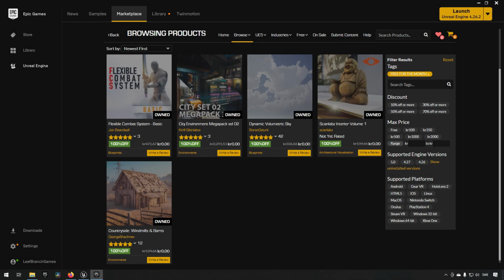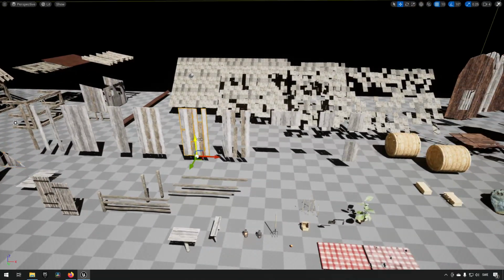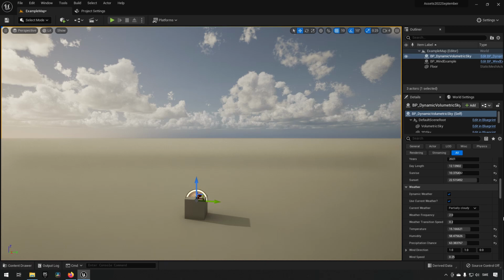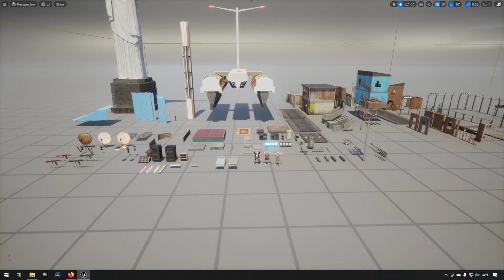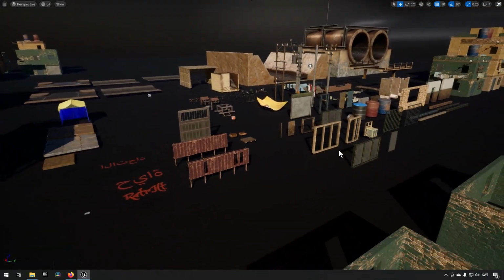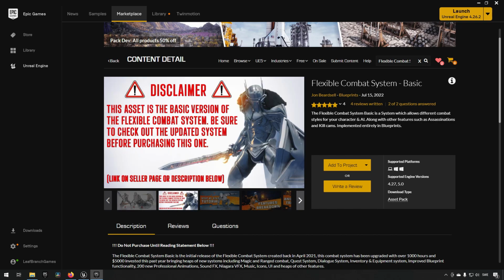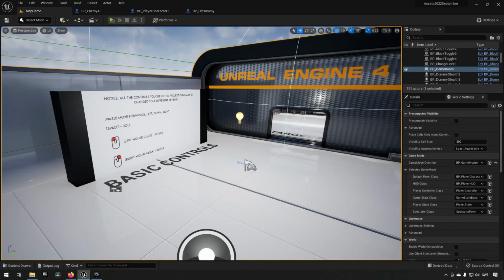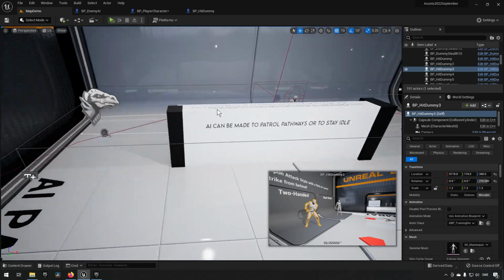Unreal Engine free assets September 2022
In this episode we take a cursory glance at the new assets available for free in the month of September for 2022.